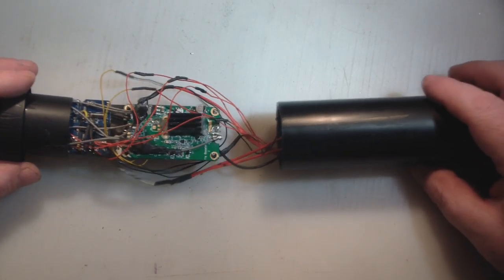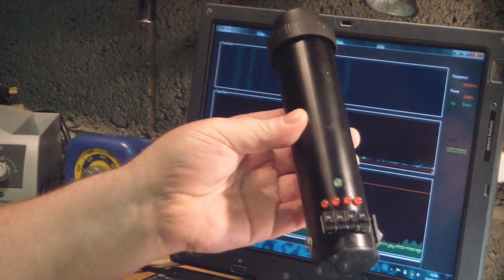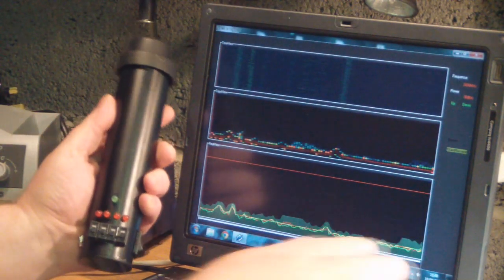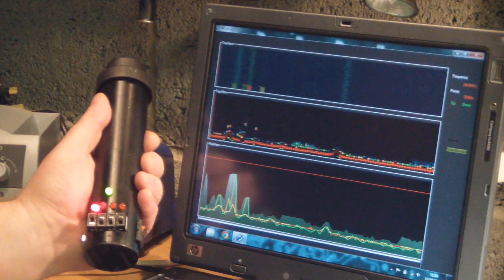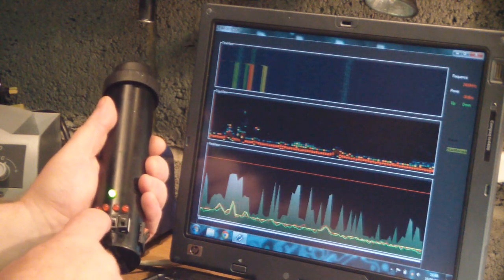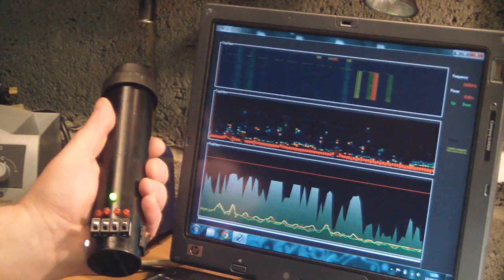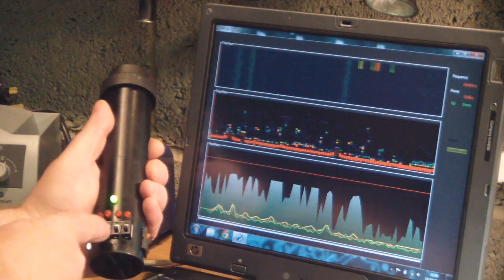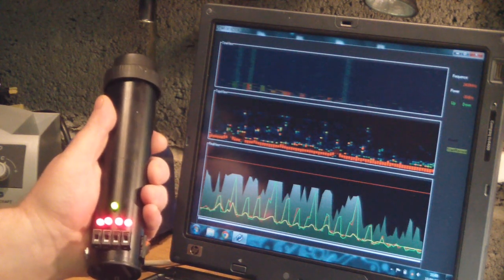Wifi Jammer MK2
This uses the same 2.4GHz AV transmitters used in the first jammer, but this time they run through a 4 watt amplifier.
Battery capacity has also been increase using 3.7 volt phone batteries.
The main reason for building the MK2 was to have more control over what part of the spectrum I am jamming. So instead of jamming all channels I can now select channels individually.
4W Wifi Wireless Amplifier 2.4GHz Power Range Signal Booster
Av transmitters